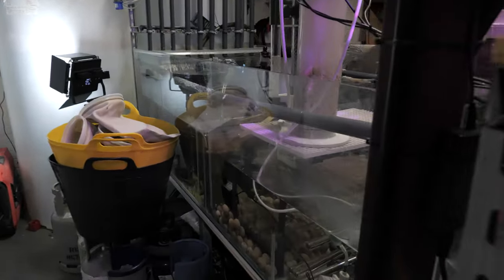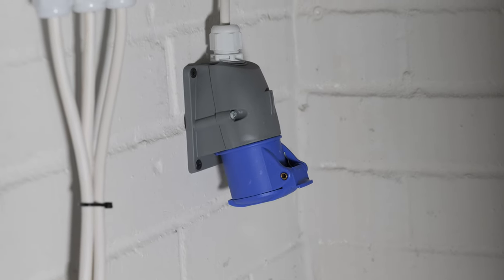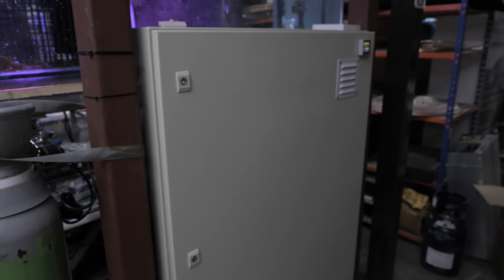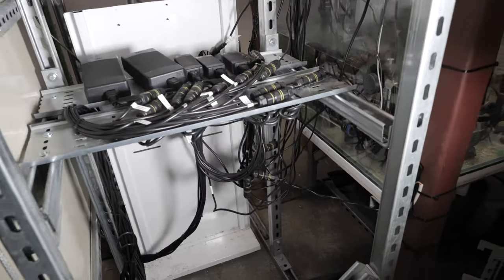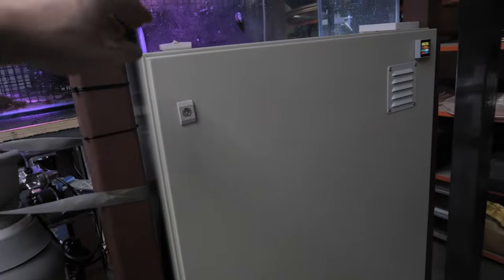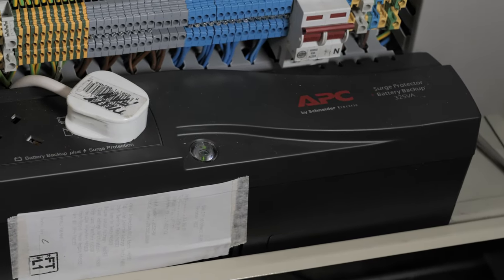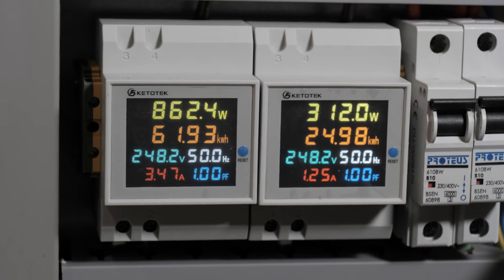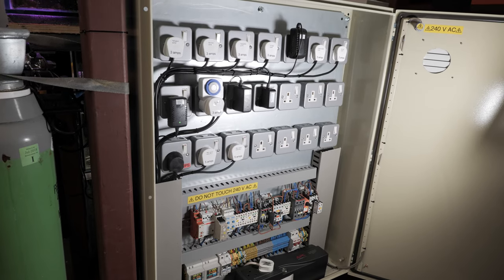Backup Power Solution For Your Aquarium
Backup Power Solution For Your Aquarium. This is to show what backup power you can have for your aquarium.
Aquariums are a source of peace and tranquility, but they require constant monitoring and attention to maintain a stable environment for the inhabitants. One of the most important components of an aquarium is the power supply, as it drives the essential equipment such as pumps, filters, heaters, and lights. In the event of a power outage, these systems can fail, causing severe harm or even death to the aquatic life.

To prevent such an occurrence, aquarium owners can invest in a power generator automatic backup system. This system is a hardware device designed to kick in when the main power supply goes off, thereby keeping the aquarium running smoothly even during blackouts. The backup system is equipped with multiple safety features that ensure the safety of the aquarium and its inhabitants.

When the main power supply goes out, the backup system detects the loss of power and immediately activates the petrol power generator. The generator is powerful enough to provide sufficient power to run all the aquarium equipment and keep the aquarium stable until the main power supply is restored. This ensures that the aquarium's ecosystem remains stable and does not undergo any drastic changes that can be harmful to the aquatic life.

One of the significant advantages of the automatic backup system is the safety features in place to prevent any harm to the aquarium. The system is designed in a way that ensures the voltage never goes back to the grid. This is accomplished through multiple safety mechanisms that protect the aquarium's inhabitants and the equipment.

When the main power supply is restored, the backup system automatically shuts down the power supply to the aquarium. This allows sufficient time for the generator to shut down before the power from the grid is restored to the aquarium. This is important because sudden voltage spikes or drops can harm the equipment or the aquatic life in the aquarium. The automatic shutdown ensures that the power supply is restored safely and smoothly, without any risks or complications.

In summary, the power generator automatic backup system is an essential investment for aquarium owners. It ensures that the aquarium's ecosystem remains stable and safe during power outages, preventing harm to the aquatic life and equipment. The system is designed with multiple safety features that ensure the aquarium's safety and prevent any voltage spikes or drops that can be harmful. With this system in place, aquarium owners can enjoy peace of mind and focus on the beauty and tranquility of their aquarium, knowing that their aquatic life is safe and protected.